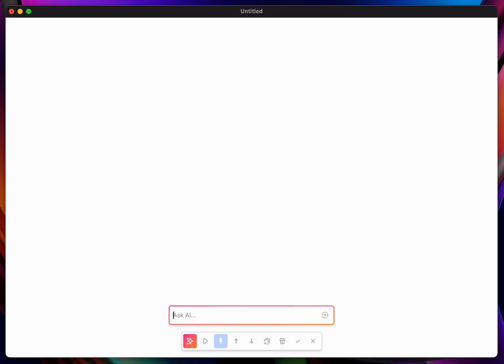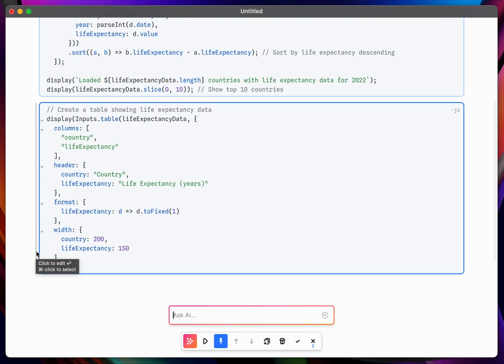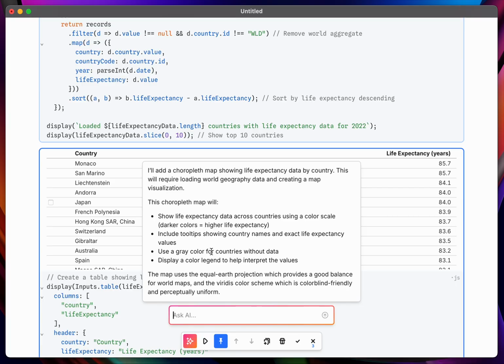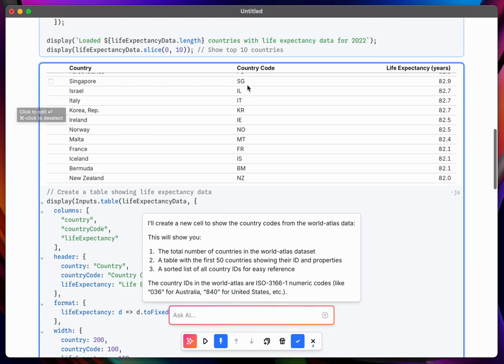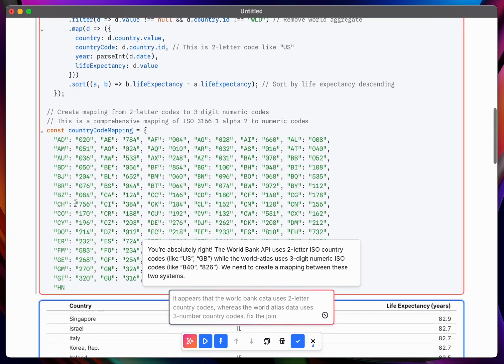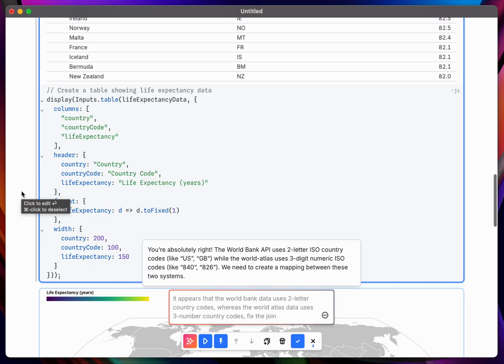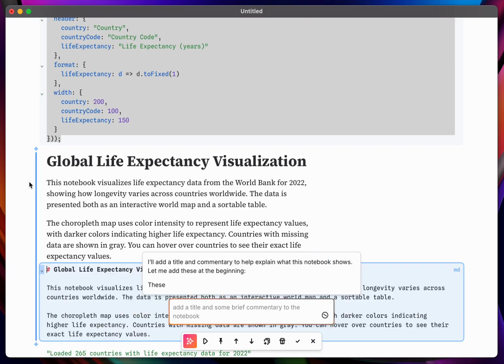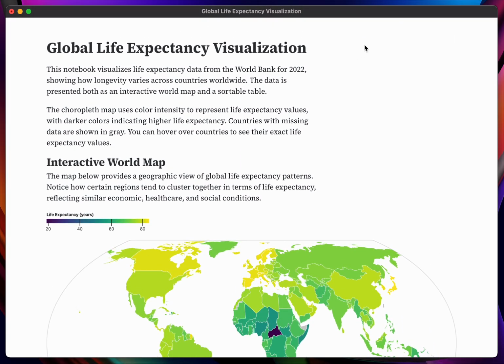Vibe coding a choropleth map in Observable Notebooks 2.0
In this video, @mbostock creates a world choropleth map of life expectancy using AI in Observable Desktop, the next generation editor for Observable Notebooks 2.0.